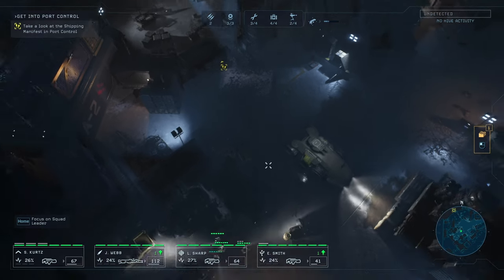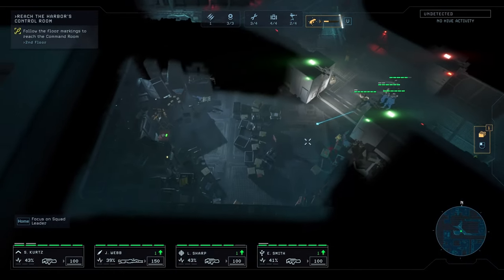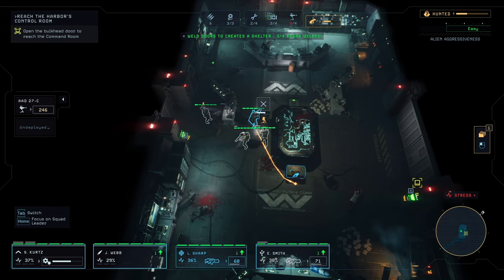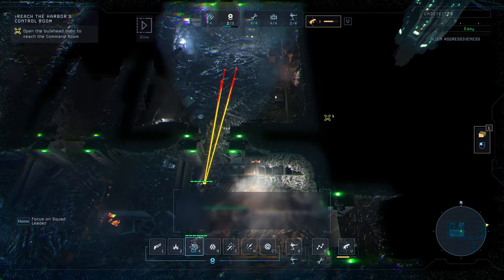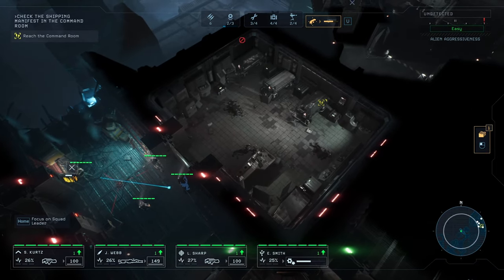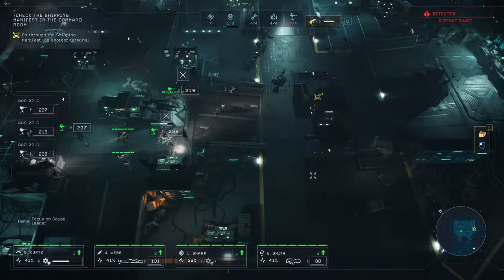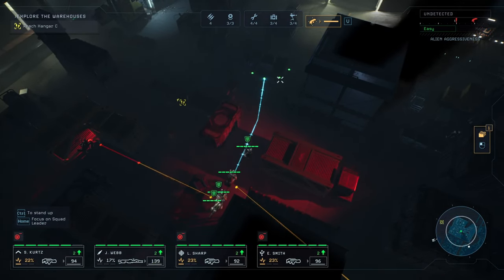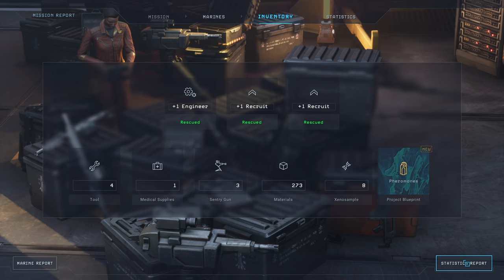Stalker Player tries Aliens Dark Descent - episode 5 'Cultists meaner than xenos'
This series will be our blind playthrough / first attempt at playing Aliens Dark Descent. I have never played this game before, but I have enjoyed similar games.